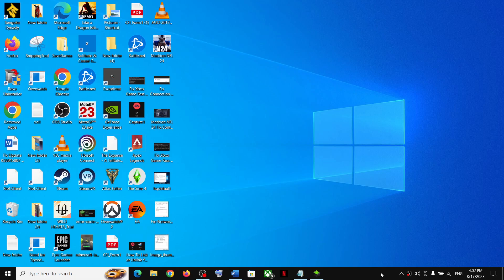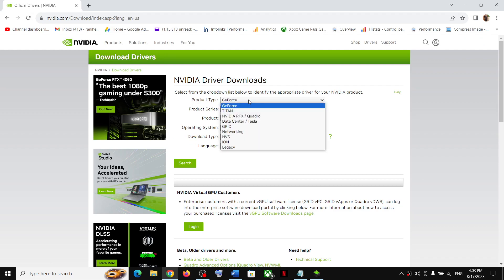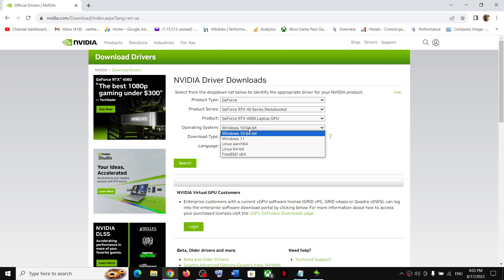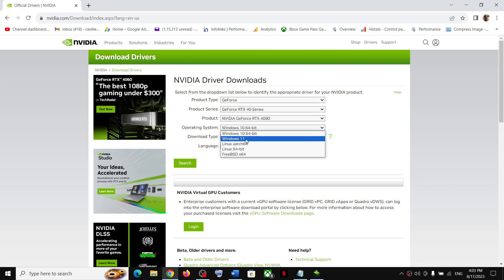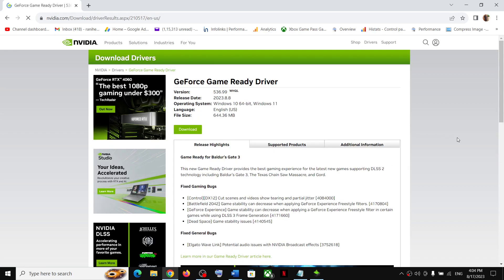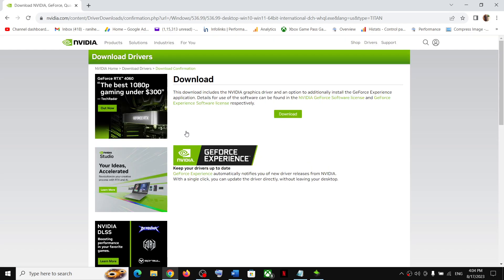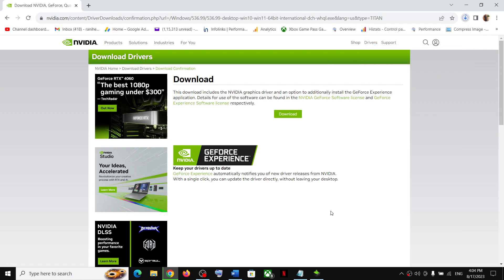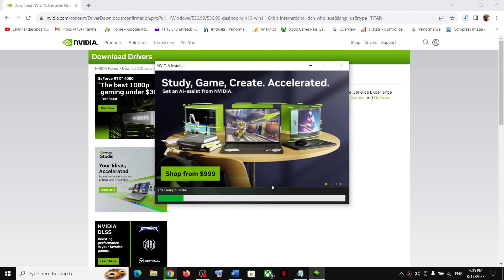How to Do A Clean Installation Of GeForce RTX 4090 Driver On Windows 11/10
Steps to Do A Clean Installation Of Latest GeForce RTX 4090 Graphics Driver On Windows 11/10